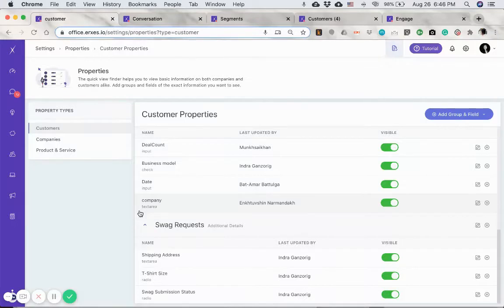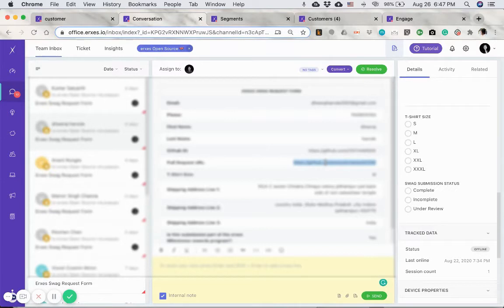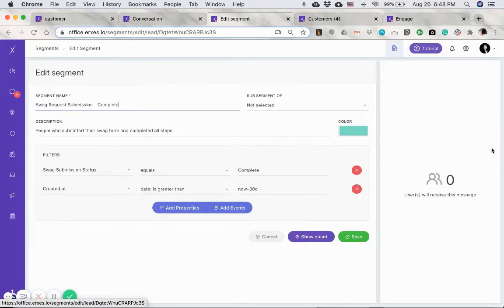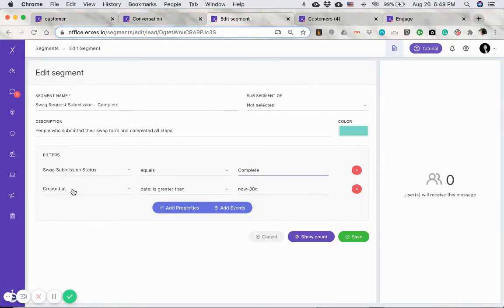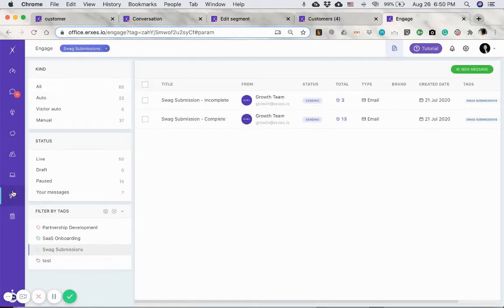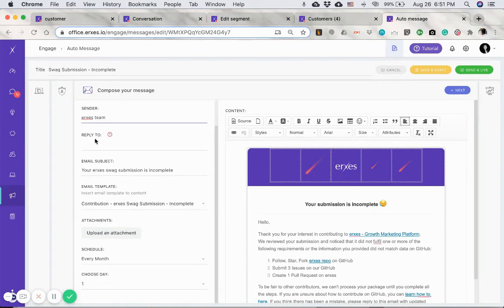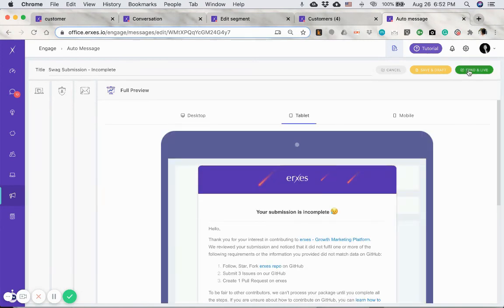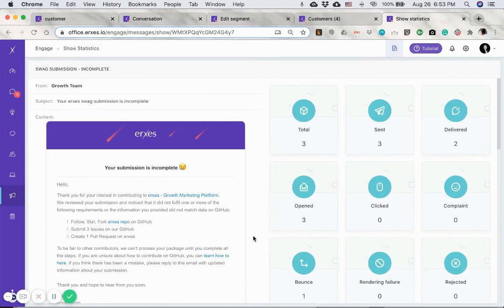How to Create Auto Emails based on Custom Properties